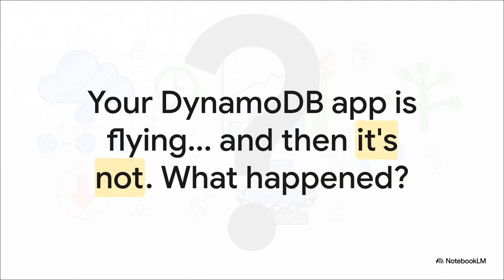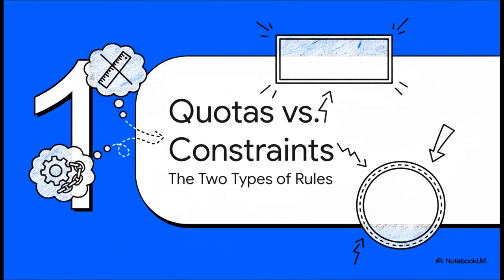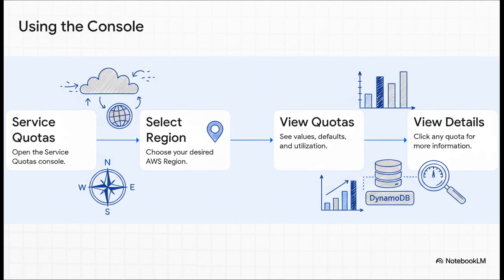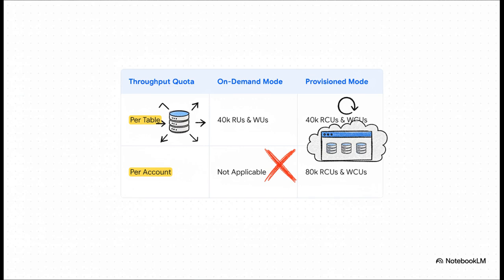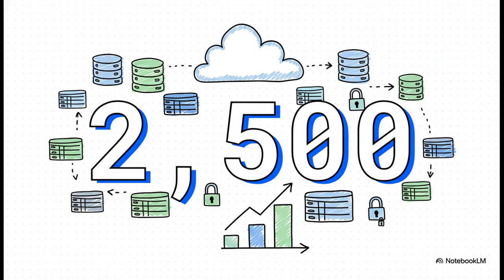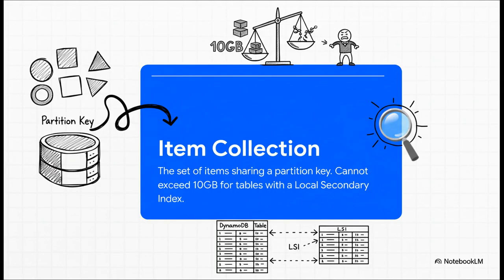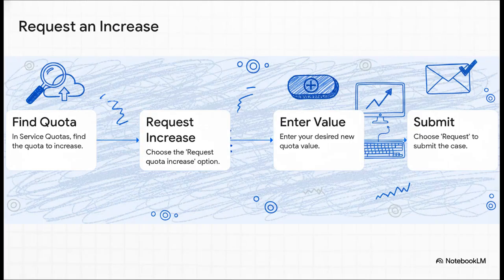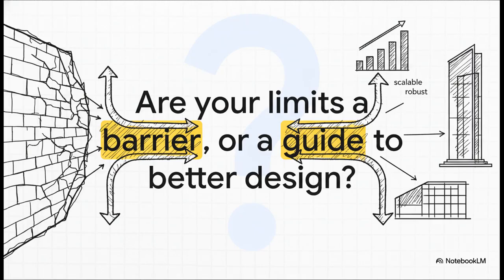Amazon DynamoDB: Understanding Limits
In this video, you will learn about the limits and quotas of Amazon DynamoDB. Discover how to avoid scalability issues and manage your quotas for optimal performance.